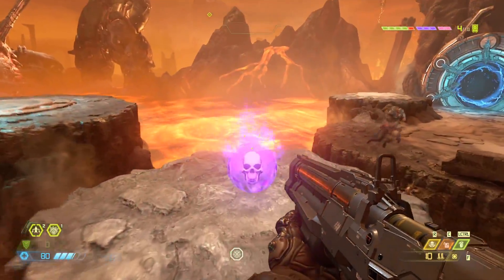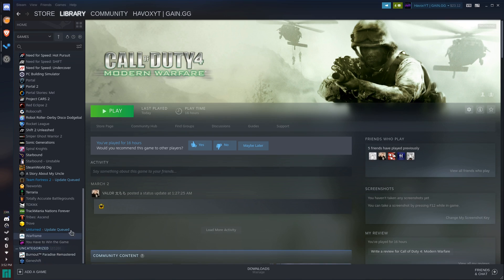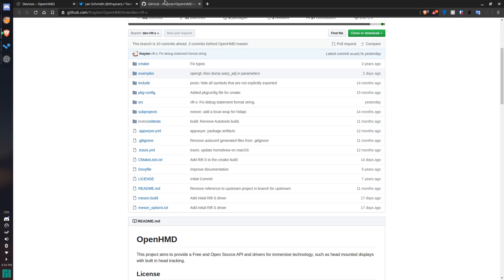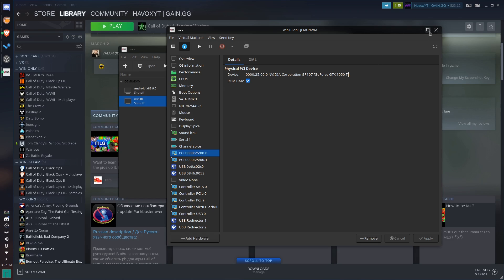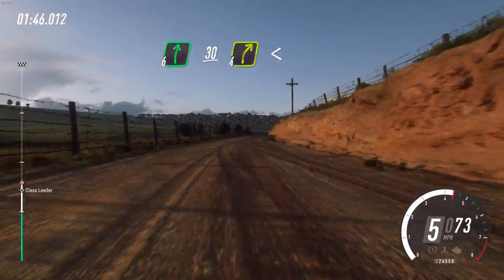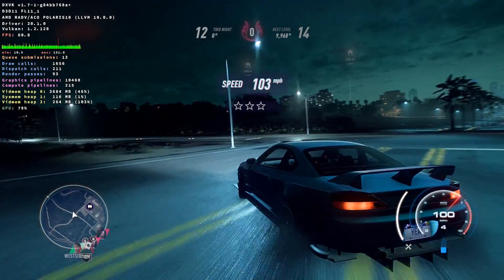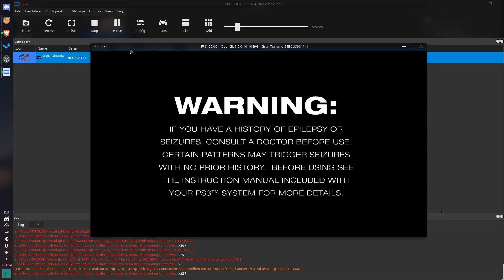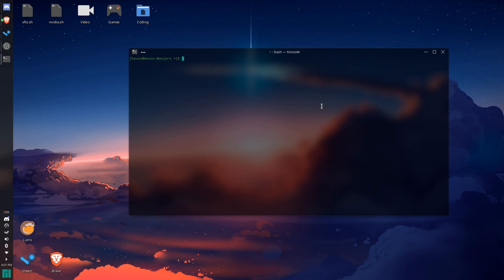Gaming on Linux - One Month Later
Hey everyone! I just wanted to make this video to talk about my experiences using Linux as a daily driver for about a month. Game compatibility is much better than it used to be a few years ago and you can actually play most games without issues. I would definitely recommend at least trying out Linux on a live USB because its a lot more customization and secure than Windows. :)